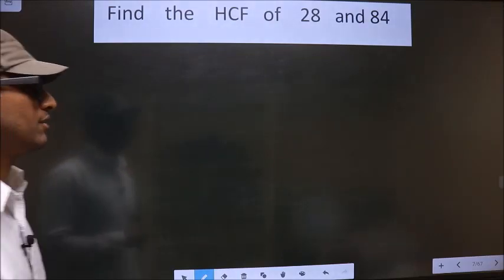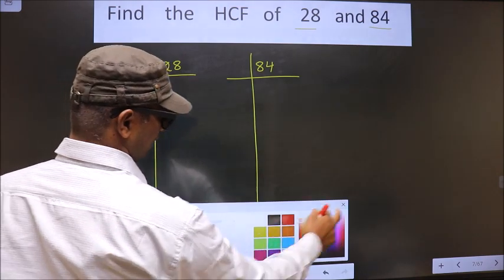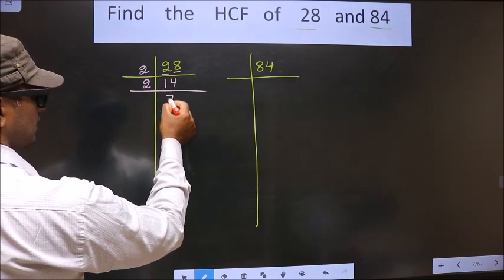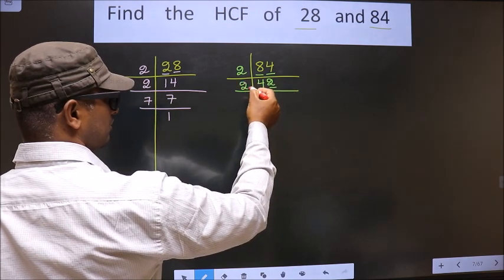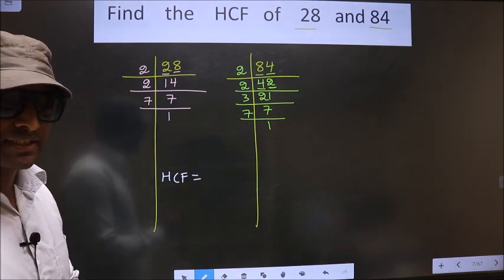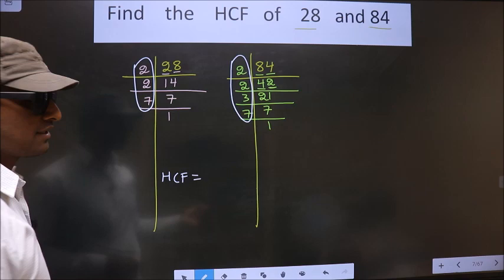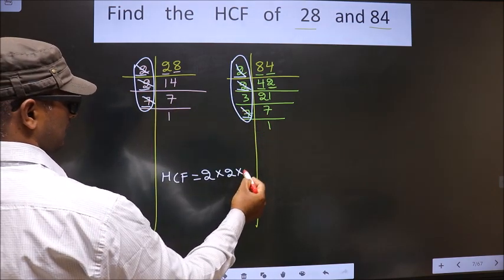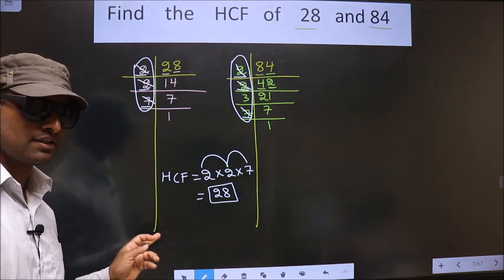HCF of 28 and 84